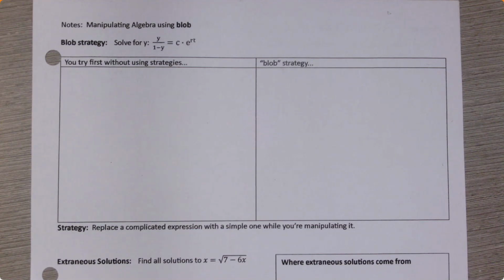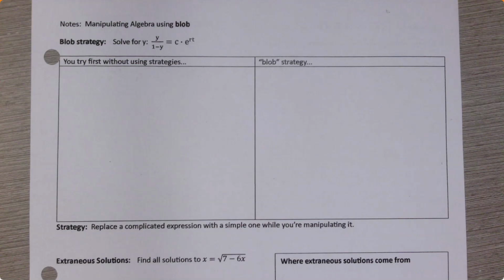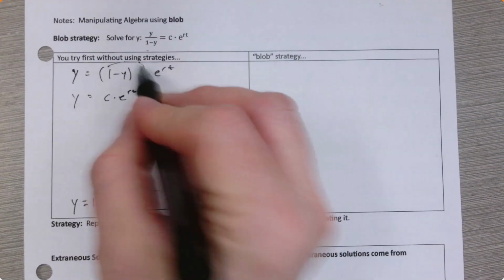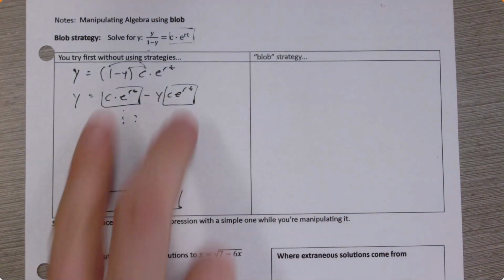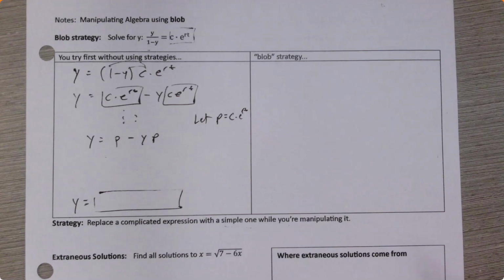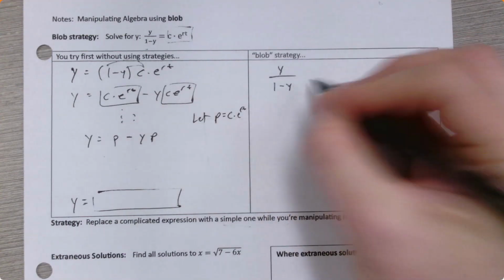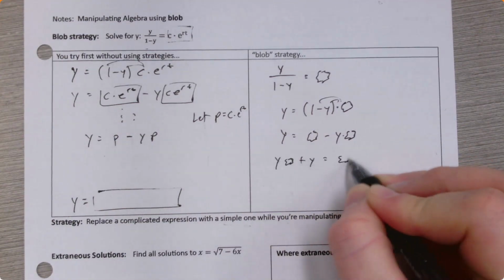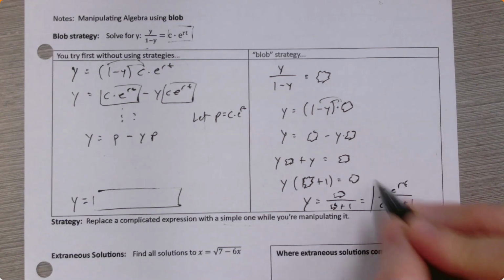Notes - Algebra simplification strategy ... use blob!